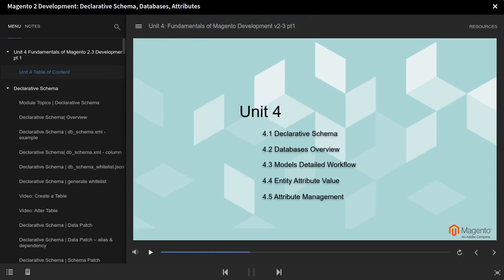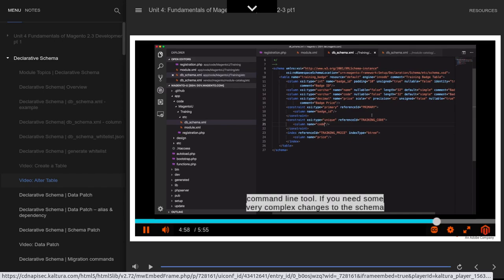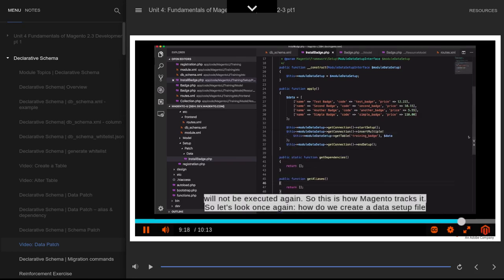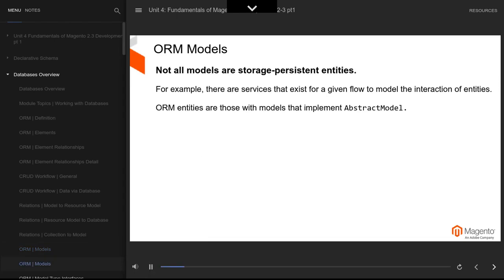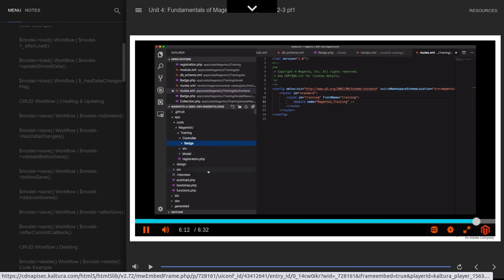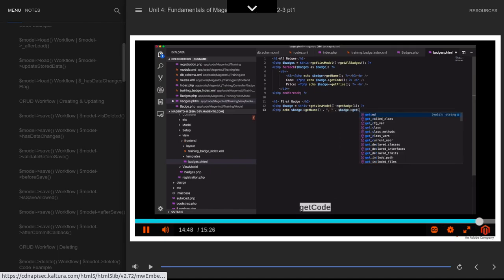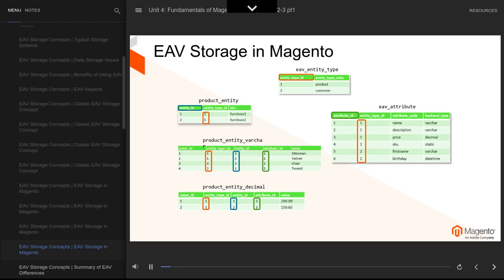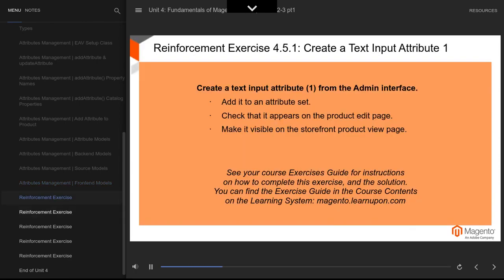CHAPTER 1.4 FUNDAMENTALS OF MAGENTO 2 DEVELOPMENT